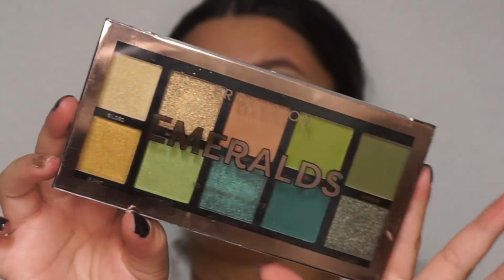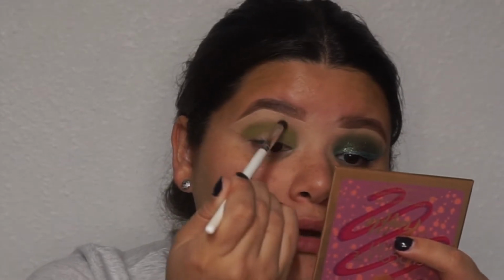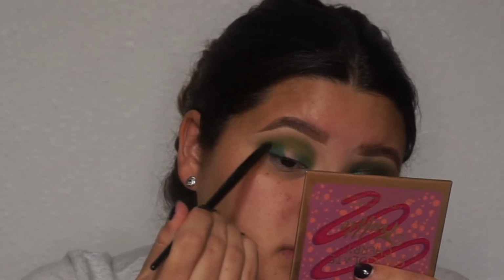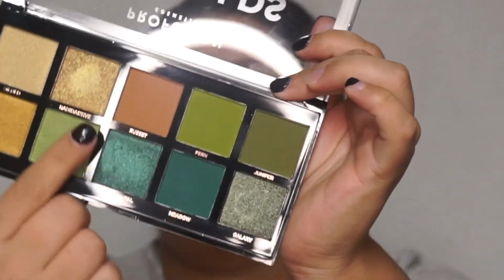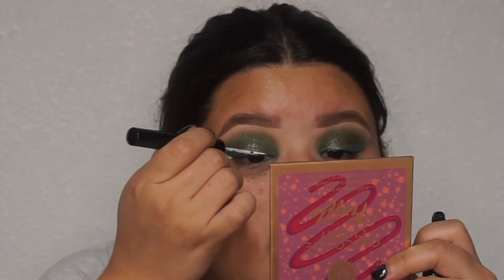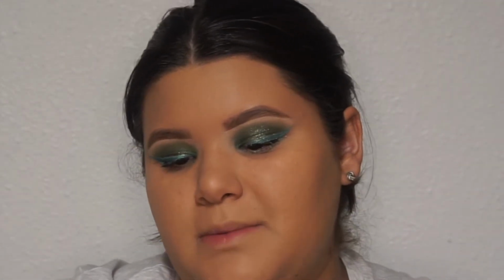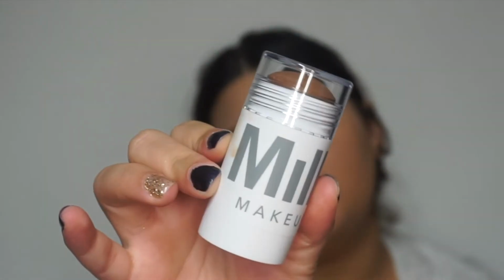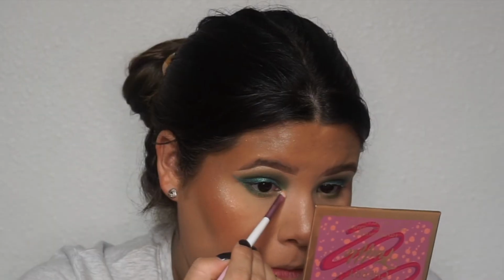FESTIVE HOLIDAY MAKEUP | HOLIDAY SERIES DAY 2